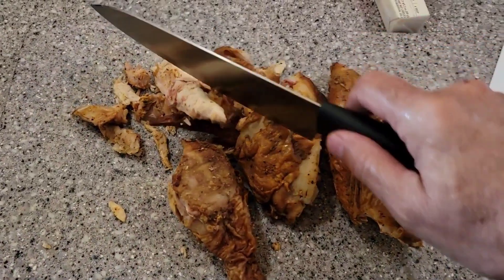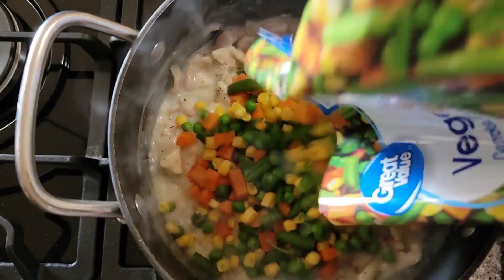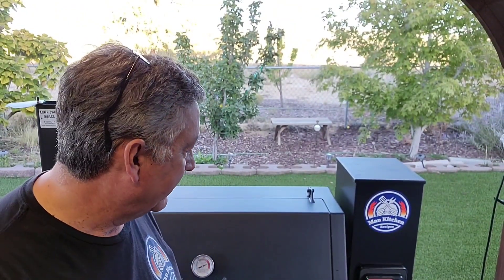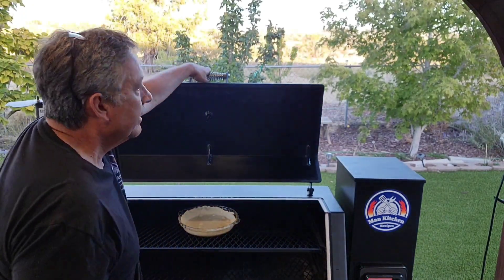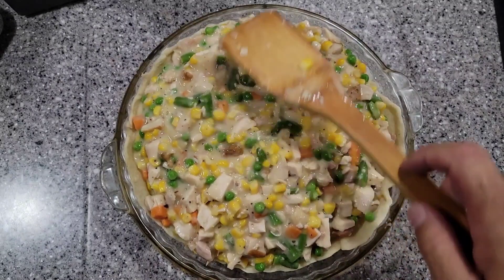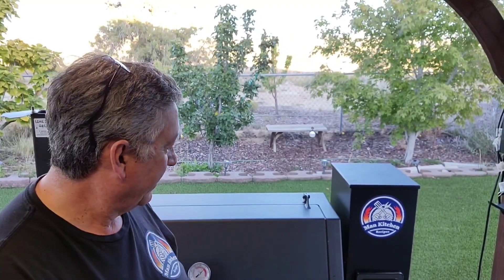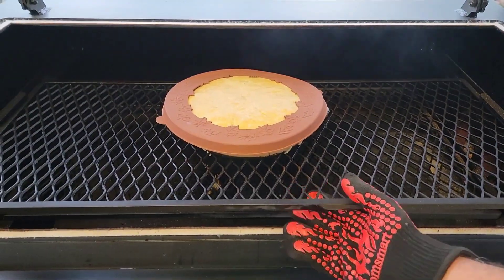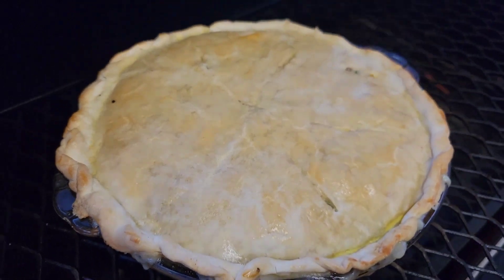SMOKED CHICKEN Pot Pie In A Lone Star Grillz Pellet Grill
Looking for a delicious and easy recipe to cook in your pellet grill? Look no further than this smoked chicken pot pie! Bet you didn't know smoked chicken pot pie could be made in a pellet grill! In this video, I'll show you how to make smoked chicken pot pie in a Lone Star Grillz pellet grill from @lonestargrillz, or in any pellet grill. This recipe is easy to follow and it'll allow you to cook a delicious and hearty meal in no time at all. After watching this video, you'll be able to prepare a delicious smoked chicken pot pie in your own pellet grill! This cook was inspired by @MrsSoniaElaine

I set up an Amazon page with a list of ideas and some of the products that I use.

or direct links to items I use in my videos. Thank You!

Cover That Fits Lone Star Grillz Pellet Grill

12" Gas Cooktops, 2 Burner Drop-in Propane/Natural Gas Cooker, 12 Inch Stainless Steel Gas Stove Top Dual Fuel Easy to Clean (12Wx20L)